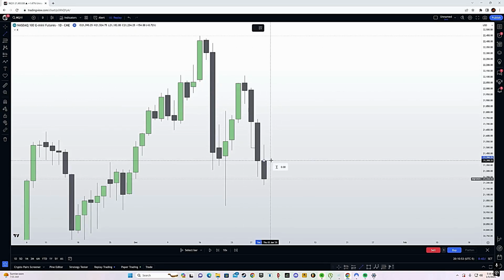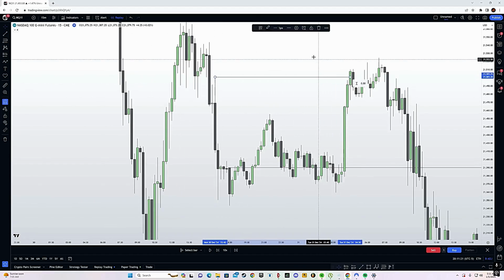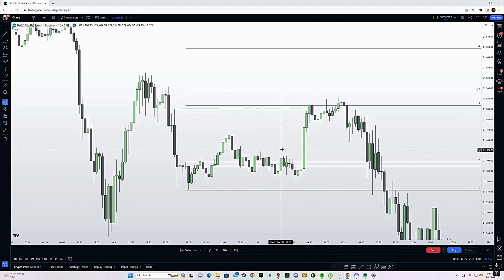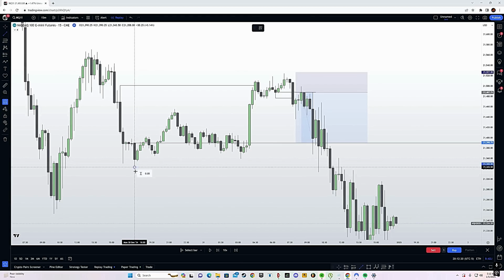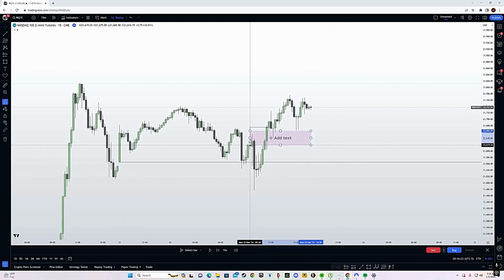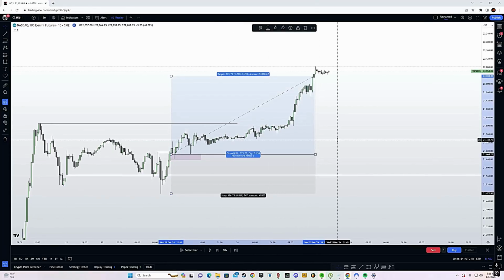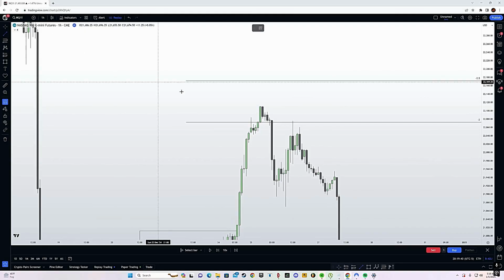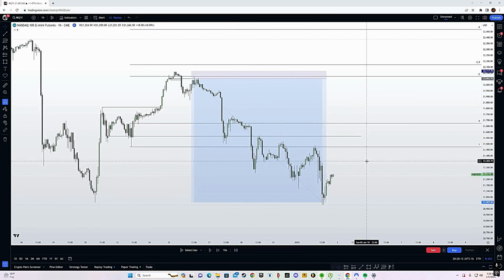ICT said This Day Trading Strategy will QUIT YOUR JOB in 60 Days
In this video, we dive deep into one of the most powerful day trading strategies shared by ICT (Inner Circle Trader) – a method that could potentially replace your 9-5 in just 60 days! 📆💼

Whether you're a beginner or an experienced trader, this breakdown will help you understand:

✅ The core concept behind the ICT strategy
✅ Key market conditions to look for
✅ How to build consistency and confidence in your trades

💡 ICT’s teachings have helped thousands of traders – and now it’s your turn.

👍 Like if you find it helpful
📤 Share with your fellow traders